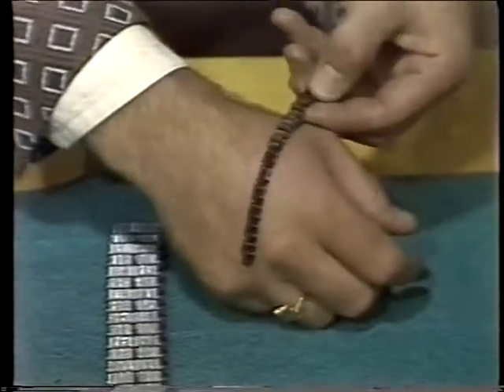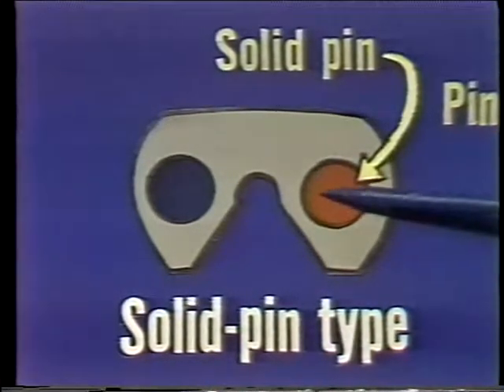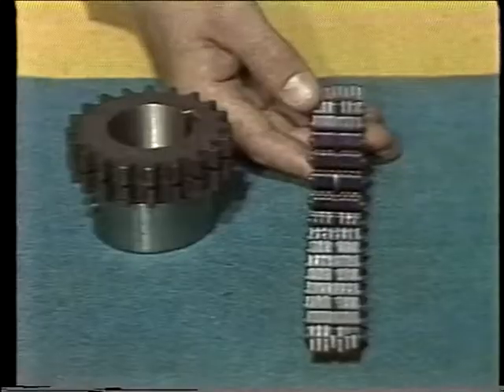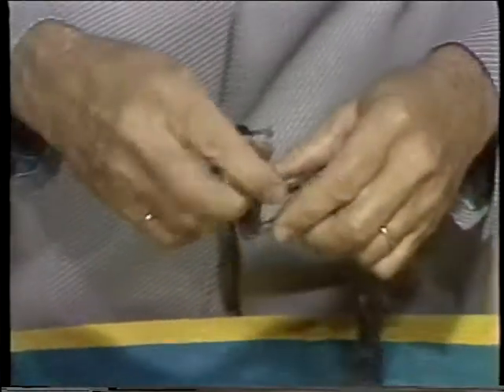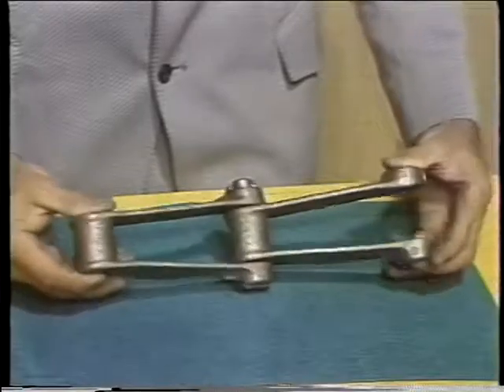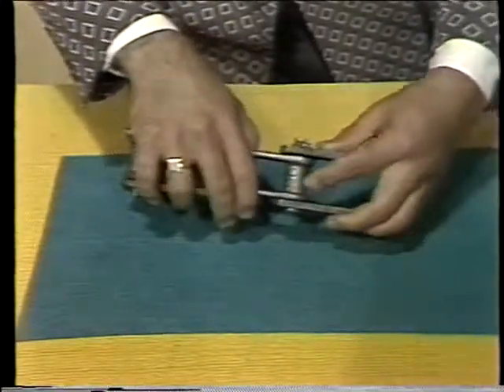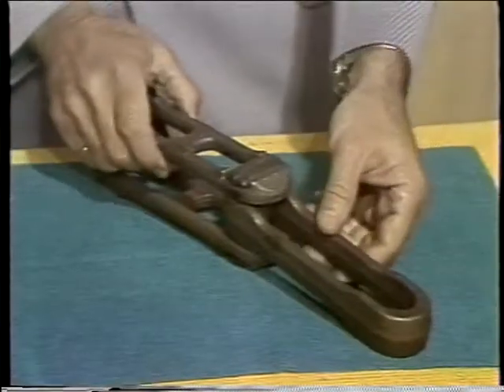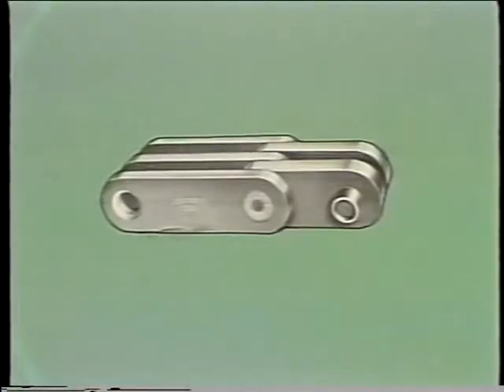1970's Tel-A-Train series Chain other than Roller Chain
1970's Tel-A-Train series Chain other than Roller Chain